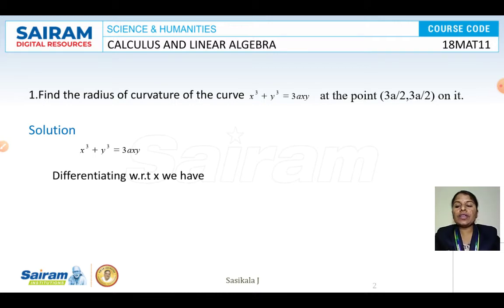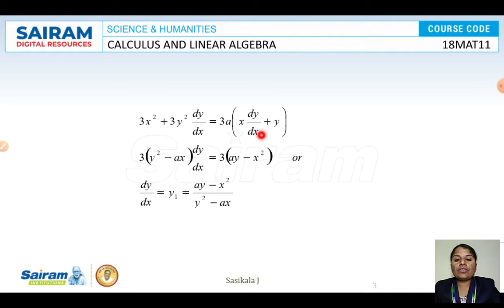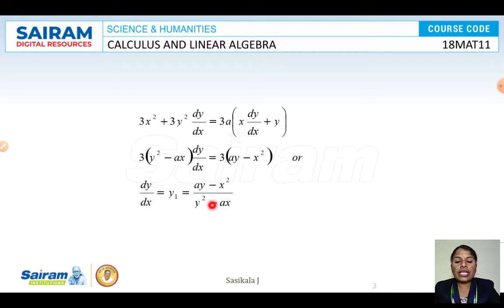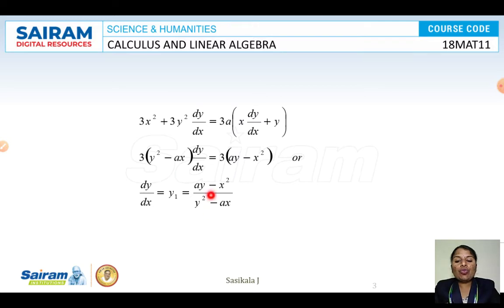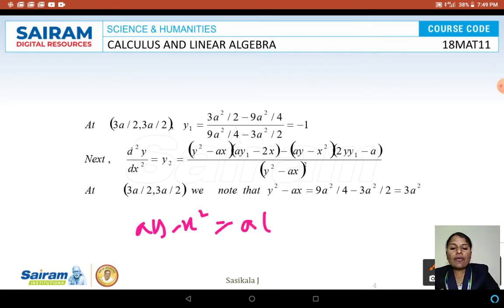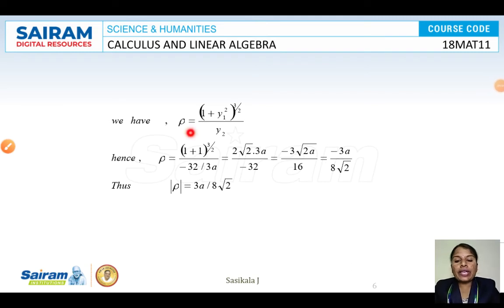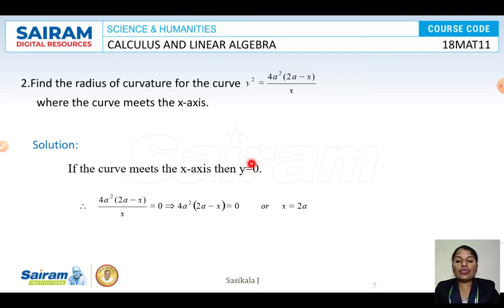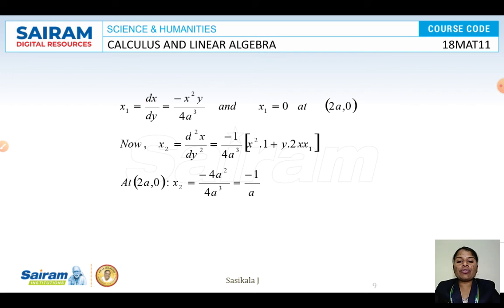Lecture video_18MAT11_Module-1_Radius of curvature-2_Sasikala J